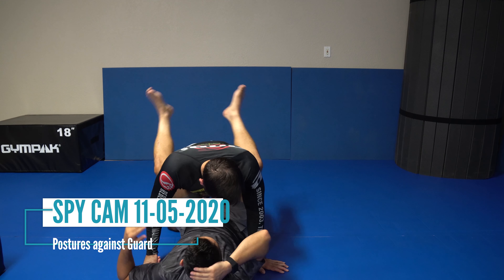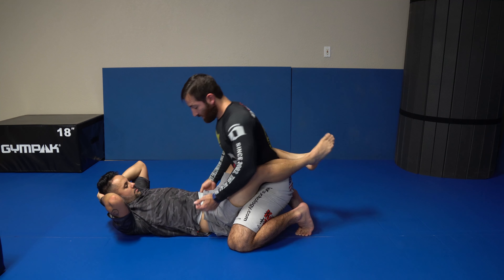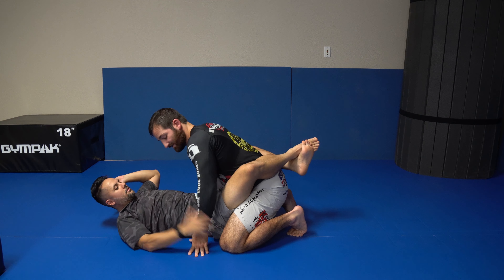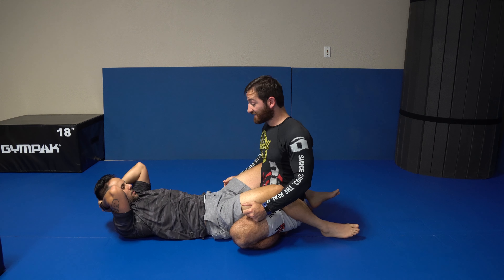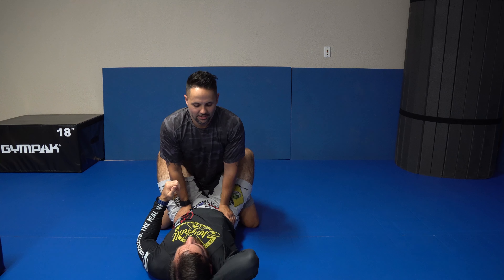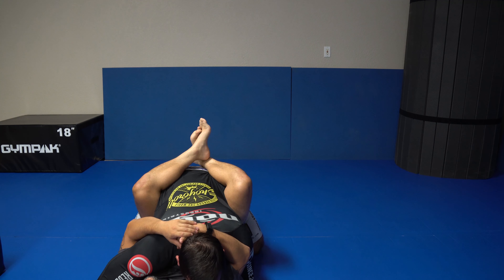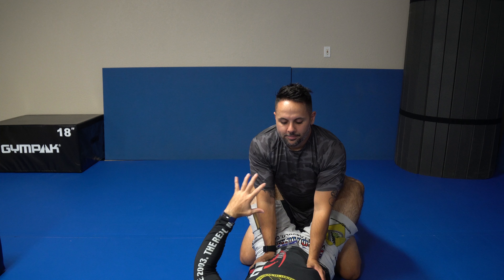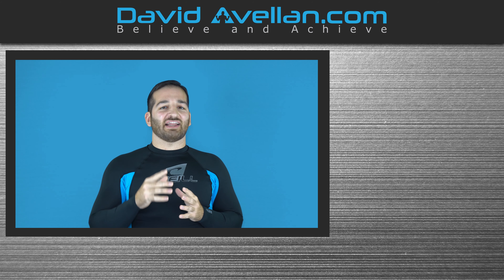Closed Guard Top Postures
One of the easiest ways of getting stuck in the guard is being in bad posture. Bad postures allow your opponent to easily hold their guard, submit you, sweep, you, and do all sorts of other bad things.

Good posture, however, allows you to weaken their guard, minimize threats, and achieve good striking positions.

In this video, I go over 3 basic postures: striking, grappling, and broken. I will say even at a black belt level, its very rare to find someone who has the striking posture down 100% - they always miss one detail regarding head positioning that is crucial.